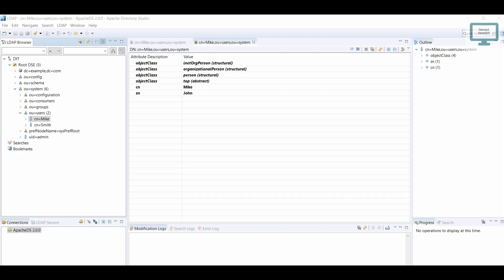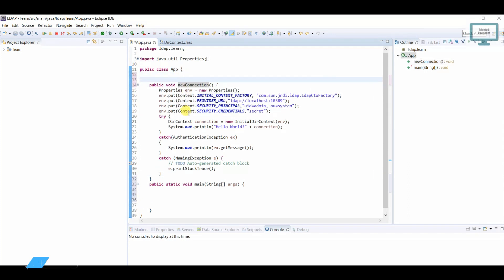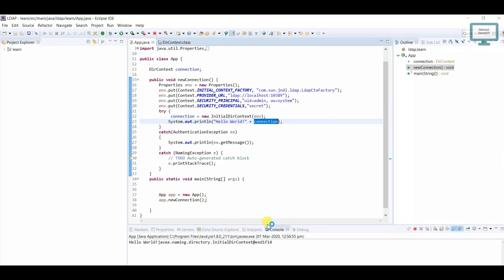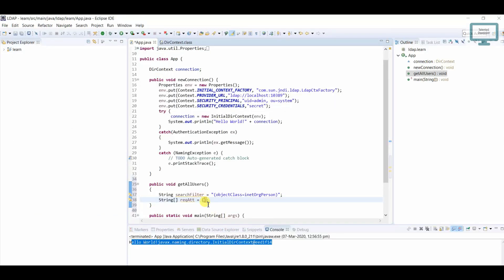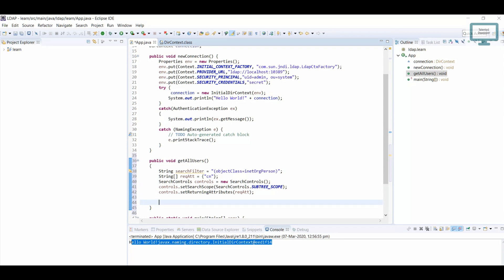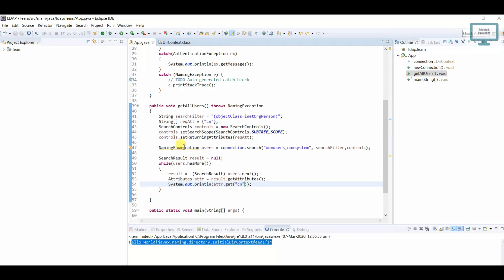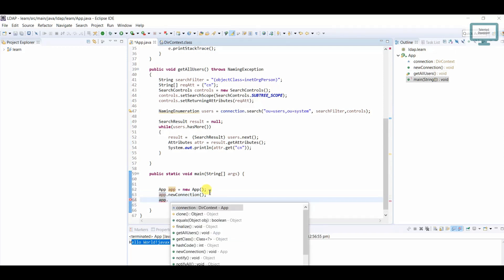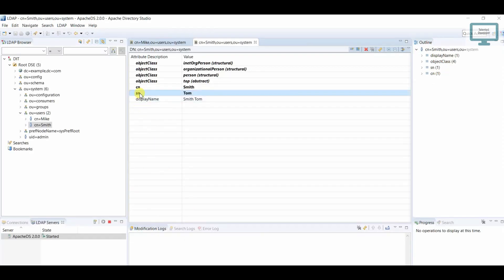7. LDAP Java : LDAP Get All users in Java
LDAP Apache Directory Studio: Java LDAP get user.
In this video, we are going to get users from the LDAP server to java